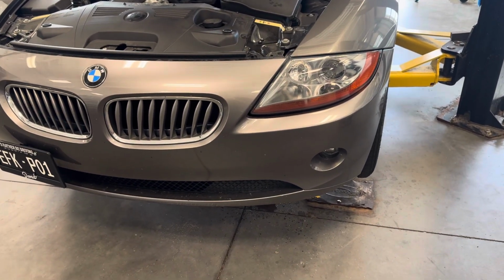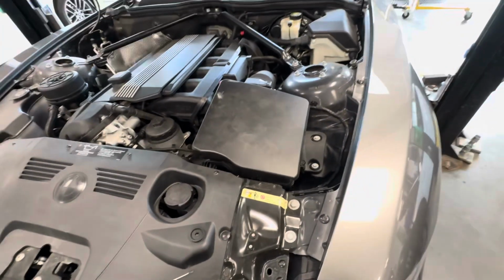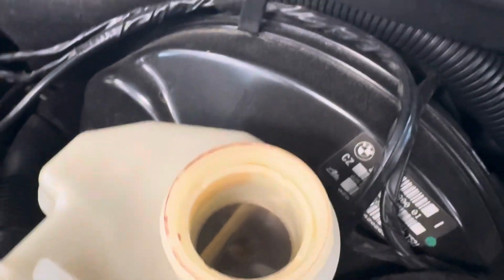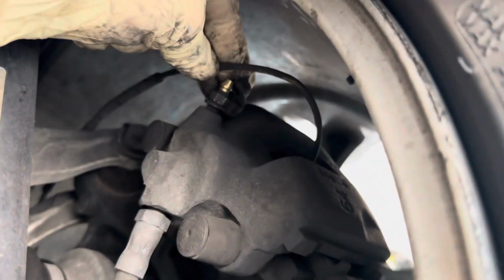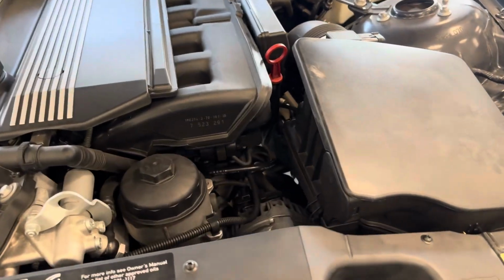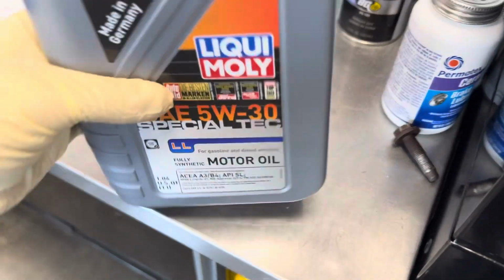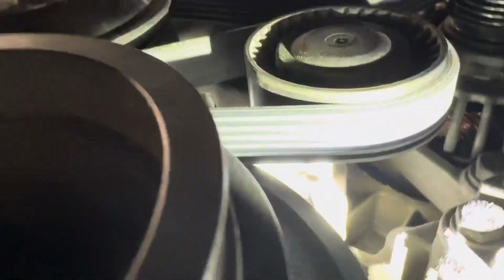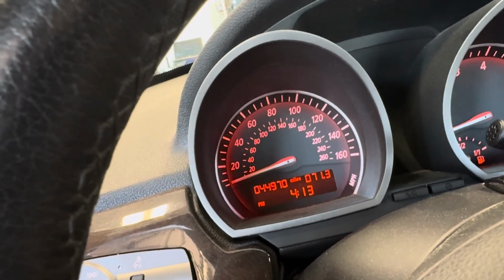45K Service on my BMW Z4 - Basic How to Guide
In this video I go over performing an Oil change, engine and cabin Filter replacement, Brake Fluid Flush, and Drive Belt Replacement on a E85 3.0L Z4.

Let me if you have any questions or concerns ants for future content!!